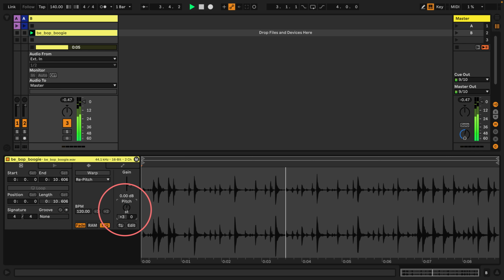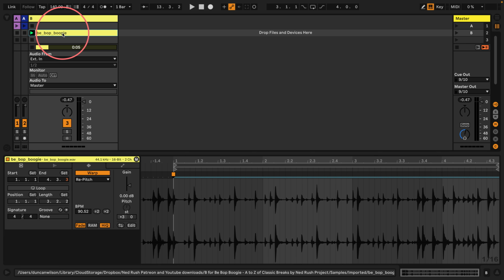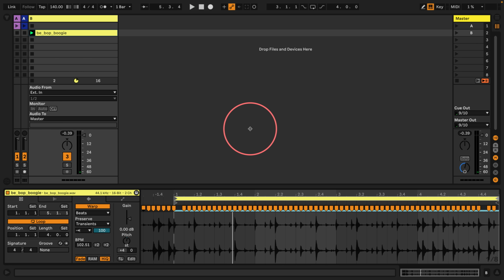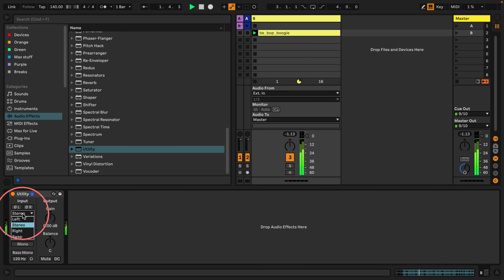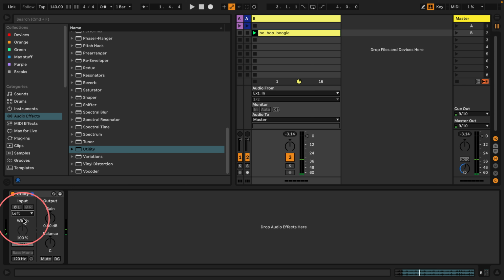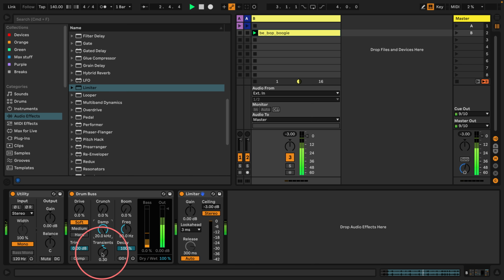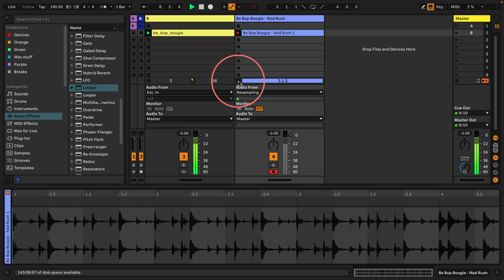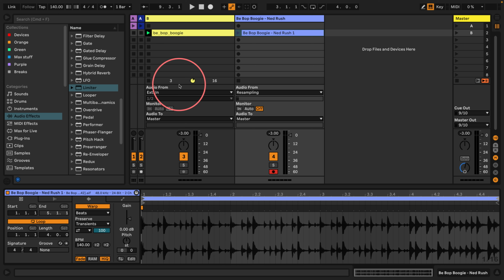A to Z of Classic Breaks - B for Be Bop Boogie = Ned Rush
A to Z of Classic Breaks. Today is B for Be Bop Boogie by Hilton Felton. I'm going to upcycle a classic break a day in alphabetical order.